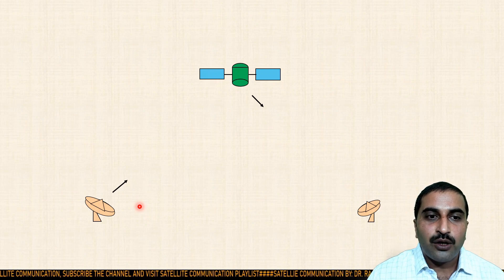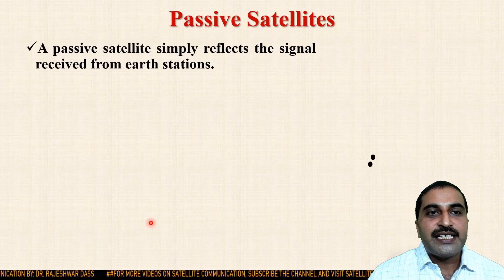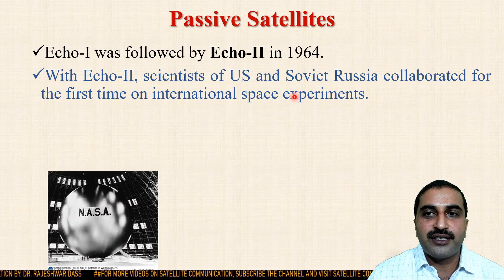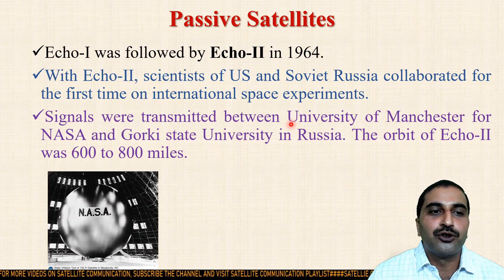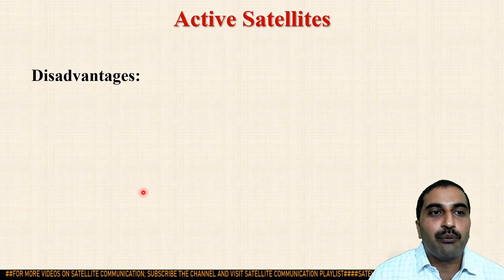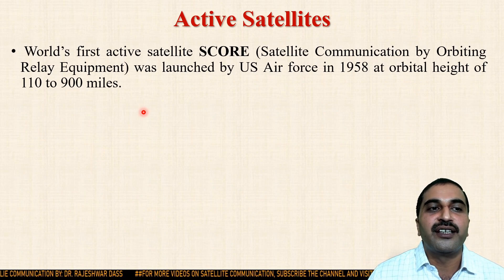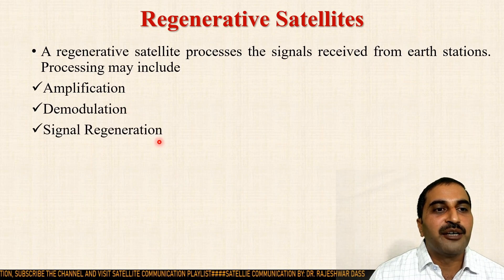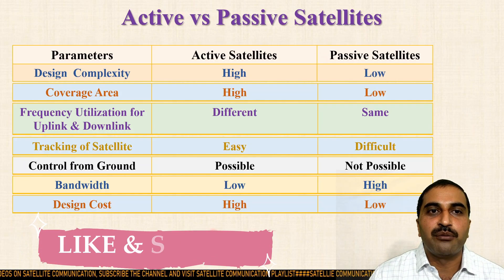Tutorial 08- Active and Passive Satellites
Dear All
On the basis of the function, satellites are broadly classified into two categories: Passive satellites & Active satellites. During early 1950s, both passive and active satellites were considered for the purpose of communication over a large distance. Though passive satellites were successfully used in early years of satellite communications, active satellites have completely replaced the passive satellites with the advancement in technology.
This video will help you to understand about active, passive and regenerative type of satellites. After watching this video, you will be able to differentiate between active and passive satellites.
In next video, I will discuss about Kepler’s Laws of planetary motion.

With Sincere Regards
Dr. Rajeshwar Dass